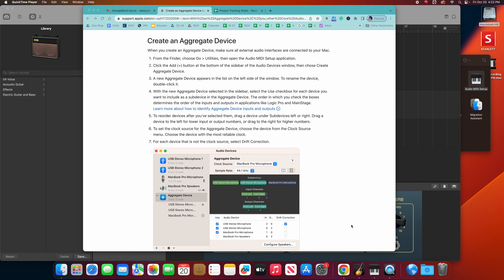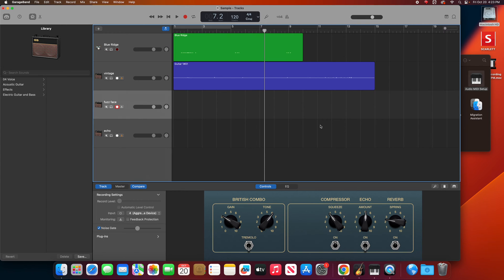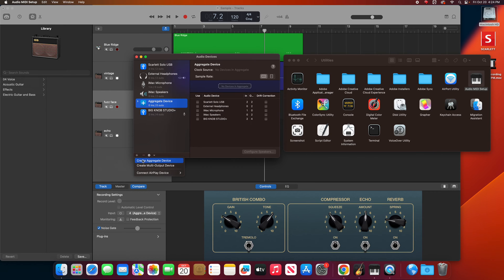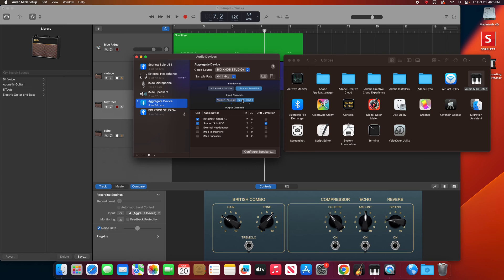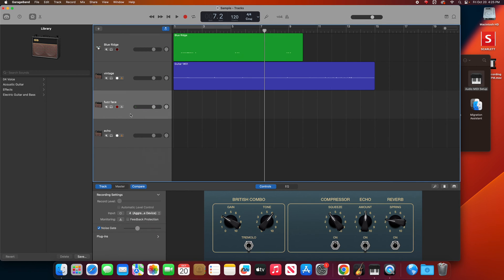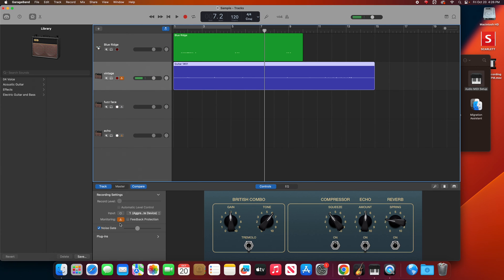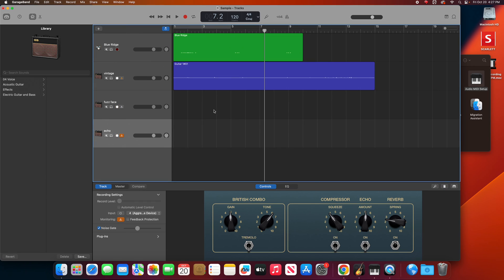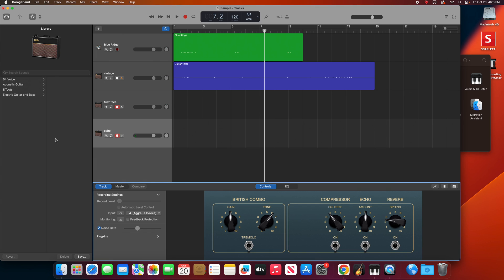Create an Aggregate Device to combine multiple audio devices in GarageBand